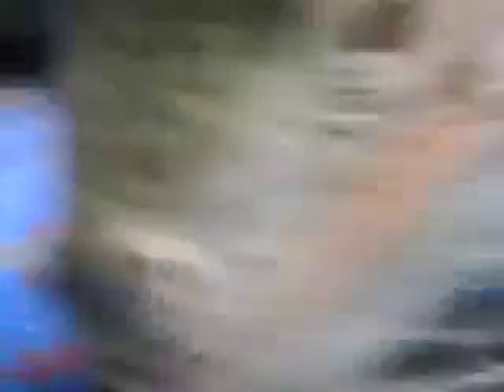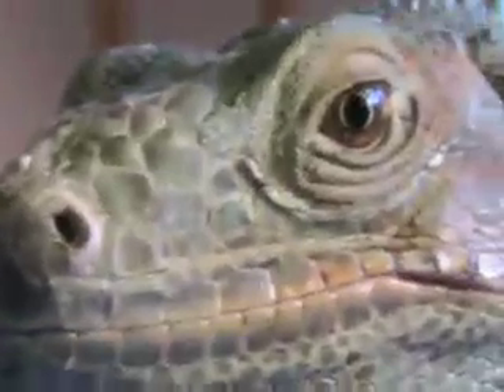update!!!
hey guys this is just an update i made because i was bored haha, hope you like it =)